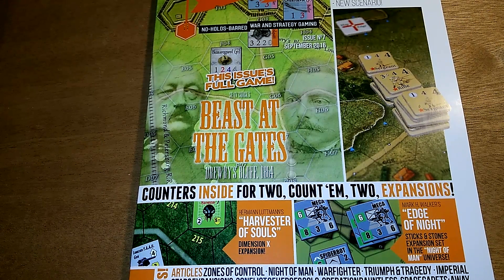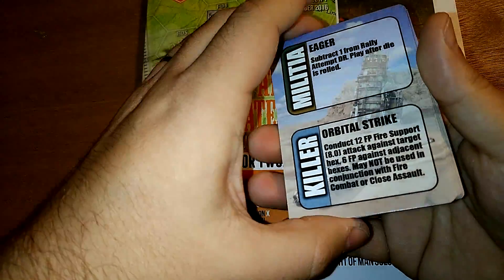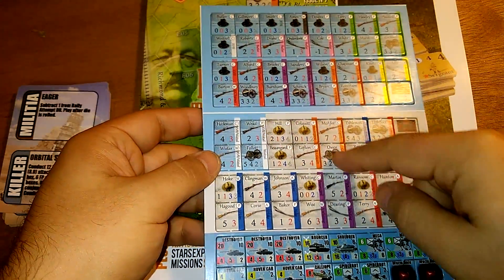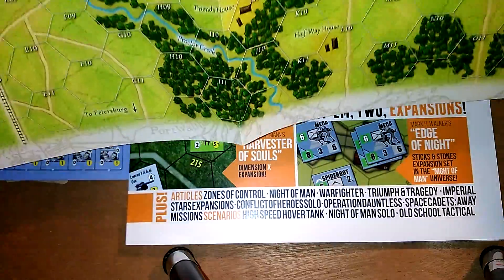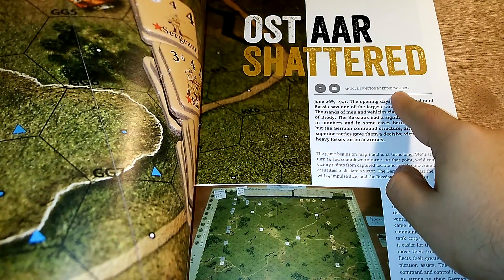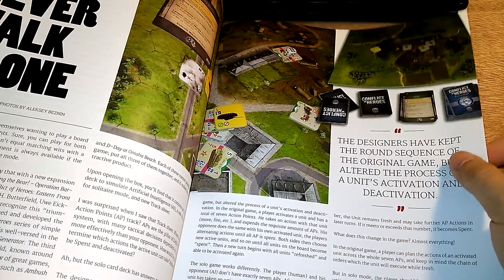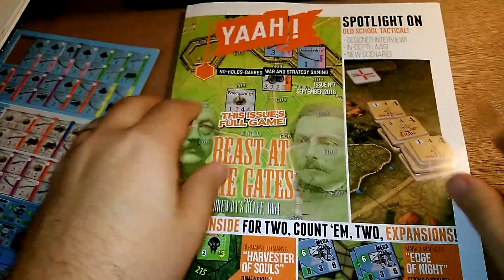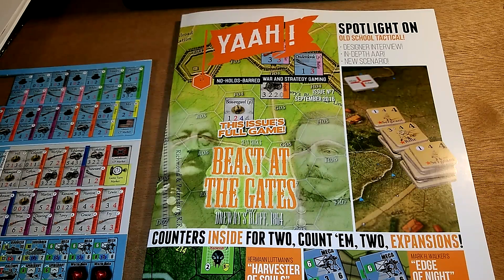Yaah! Issue 7 Quick Look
Just a quick look at issue 7 from Flying Pig Games.  It does include an article I wrote.  The first of more I hope.